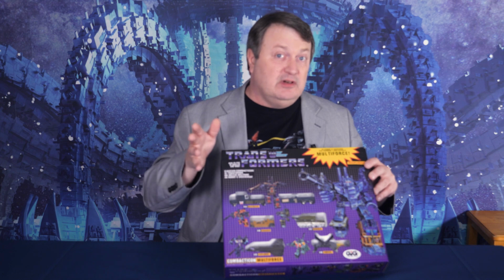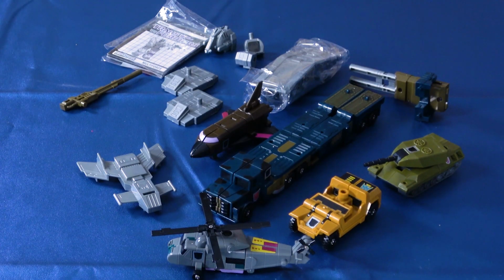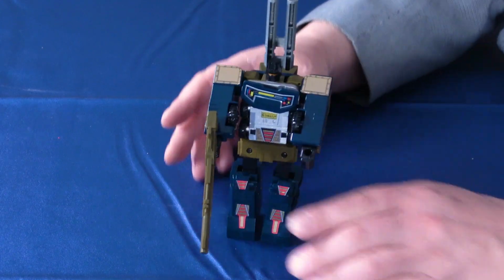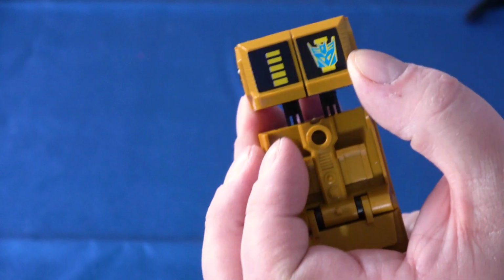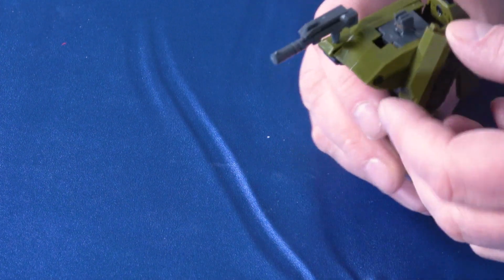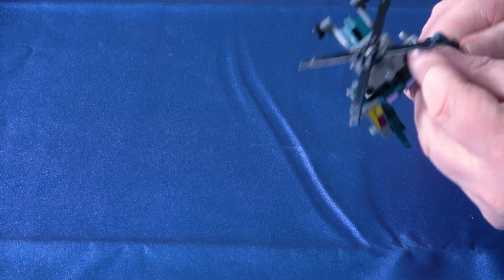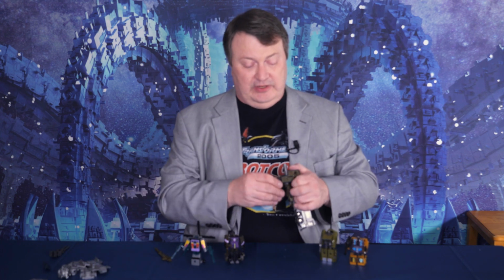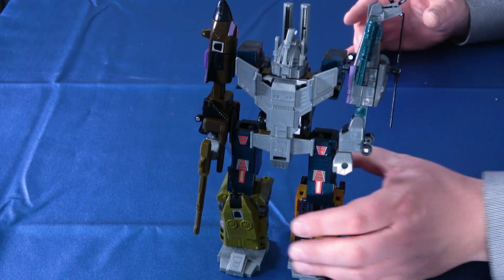TRANSFORMERS G1 “Reissue” Bruticus Knock-Off Gift Set Review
The Transformers G1 Combaticons form Bruticus and were a force to be reckoned with when Starscream used them to attempt to take leadership of the Decepticons. This is a counterfeit of the G1 Bruticus Gift Set released in Italy and the original is considered very rare. Captain Kyle reviews this knock-off set to see how they stack up to the real deal.

The Combaticons are led by Onslaught and the others on the team are Brawl, Swindle, Blast Off, and Vortex. However, with the Italian Multiforce Trasformer set, they are called Destroyer, Bomber, Crasher, Explorer, and… Vortex. Only the helicopter didn’t get a new name. This knock-off set is a counterfeit of the original and contains all the accessories, instructions, stickers, and packaging for the team that forms Bruticus. Captain Kyle examines each one individually and then merges them to give a very thorough review.

This product is NOT issued by Hasbro or Takara and they will take no liability in regards to it.